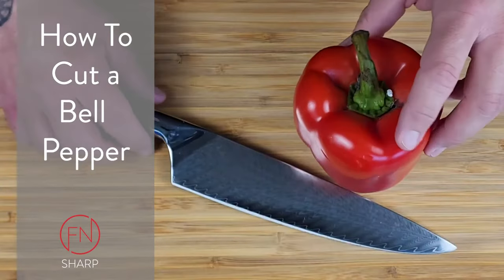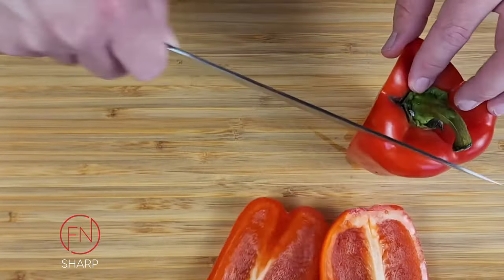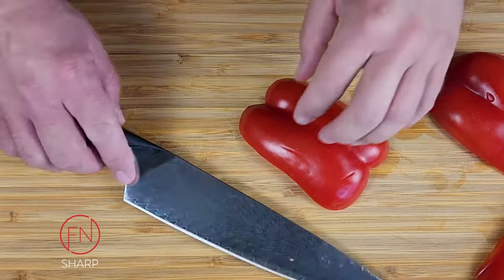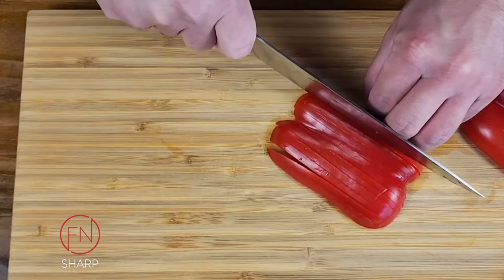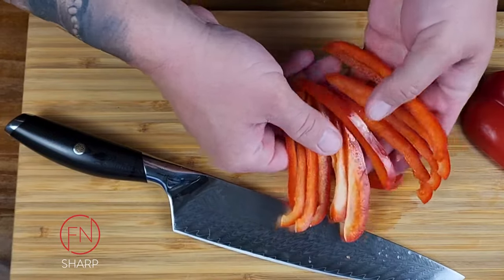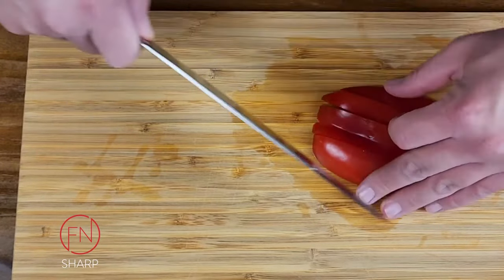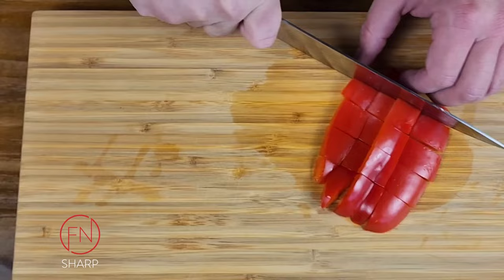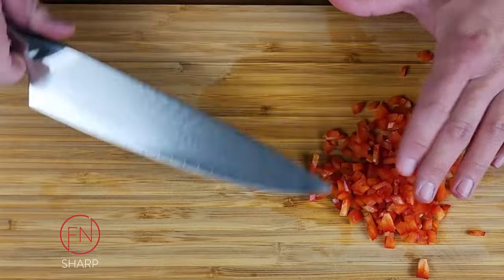How to Cut Bell Peppers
In this video, Chef Justin Grimm shows us how to properly slice and dice a bell pepper using the F.N. Sharp Chef's Knife. You can also use a santoku or utility knife for this task.

Sliced bell peppers are great for stir-fry dishes and sandwiches, and are great when paired with sliced onions. Diced bell peppers are fantastic in salads, tacos, kabobs, or to add a pop of color to almost any dish.